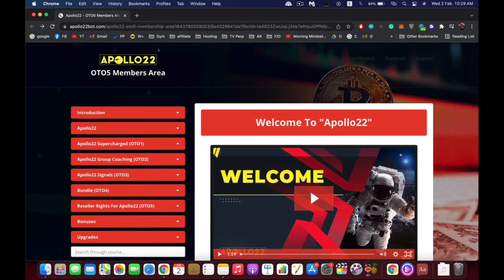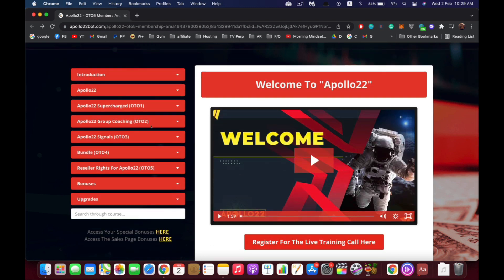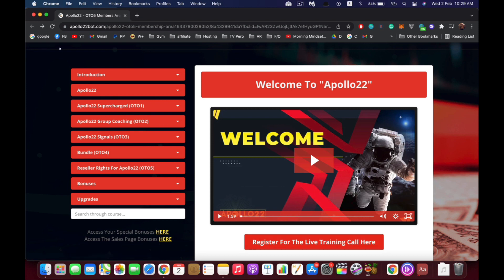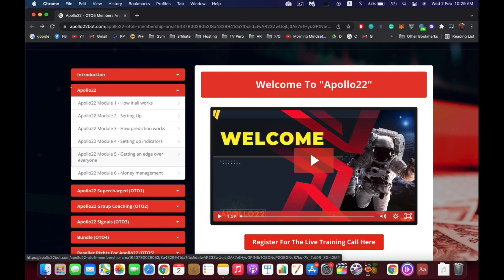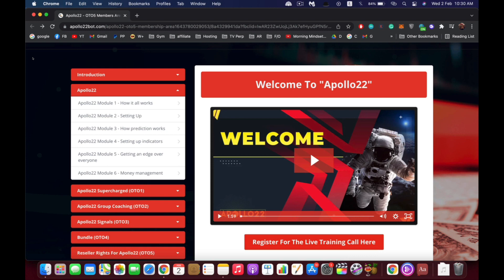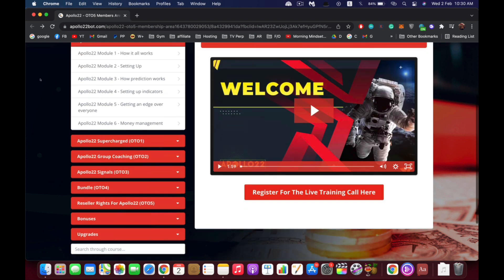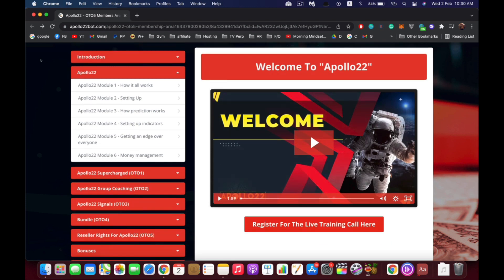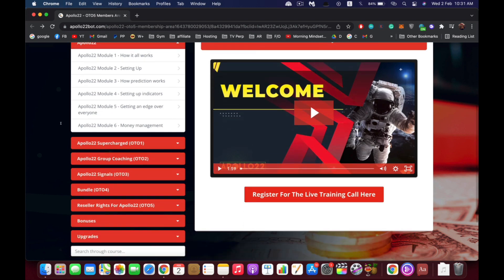Apollo22 Review🤑🎁My Exclusive Crypto Training + 300 VIP Bonuses 🎁🤑Bitcoin Profit Multiplication Hack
🎁 Buy Apollo22 With 300++ Premium Bonuses (worth $9988) 🎁
Bonus #1: My Own Crypto Mastery Course
Bonus #2: Web Design Agency Turnkey Business Kit
Bonus #3: Video Agency Turnkey Business Kit
Bonus #4: SEO Agency Turnkey Business Kit
Bonus #5: VidSpark - Powerful cloud based app to create traffic & sales getting videos
Bonus #7: 250K Funnel Builder Kit
Bonus #8: BotEngage - Cloud-based tool to create different kinds of chatbots
Bonus #9: Outreachr – Cloud App To Create, Distribute and Manage Hyper Interactive Content
Bonus #10: Snapishop – World’s First and Only Smart Cloud-Based eCom Store Builder
Bonus #11: 10xtools - 50 SEO Tools on A Cloud App
Bonus #12: Audio Wizard – Reseller Rights Included
Bonus #13: Email Surge - SAAS app to increase email click and open rate
Bonus #14: Youtube Hack 2021
Bonus #15: Youtube Channel SEO
Bonus #16: High Ticket System
Bonus #17: 10xtools - 50 SEO Tools on A Cloud App
Bonus #18: Product Launch Attack
Bonus #19: Nova - Chrome plugin to drive free targeted TikTok Traffic
Bonus #20: Javascript Comm Bot - Chrome plugin to drive free targeted Instagram Traffic
Bonus #21: Audio Wizard - SAAS app to create sound track
Bonus #22: Free Training How To Make Money Online without Selling
Bonus #23: 15 free traffic sources you have never heard before
Bonus #24: 200++ Special Bonus Bundle (Software/Plugin/Templates + 80 Marketers Hot Selling Products)
Bonus #25: Vendor Bonuses

What Is Apollo22 All About?
Finally, Your Chance To Tap Into The $1.9T Cryptocurrency CRAZE!

Cryptocurrency is currently one of the biggest creators of wealth in the world…

With a total value of nearly $2 TRILLION dollars that continues to increase…

Apollo22 allow ordinary people to learn:
-How We Grew Our Bitcoin Balance To OVER $91,000
-The Biggest Mistake You’re Likely Making With Bitcoin/Cryptocurrency (you are losing TONS of money)
-Andrew’s EXACT Step-By-Step Method For Multiplying Your Bitcoin Balance…
-The Key To Making This Work In Just 30-60 Seconds…
-The Secret To Tapping Into A $1.98T Blockchain Loophole…
-The RIGHT And Wrong Way To Grow Your Crypto Portfolio…
-How You Can Make The Apollo22 Strategy Work On A Mobile Phone…
-Why It’s Possible For Us To Get More Crypto WITHOUT Buying Or Selling…
-PLUS - The Secret Platform To Get FREE Bitcoin/Crypto (yes, literally free money)

Apollo22, Apollo22 Review, Apollo22 Bonus, Apollo22 Reviews,
Apollo22 Bonuses, Apollo22 Demo, Apollo22 Walkthrough, Apollo22 Tutorials,
Apollo22 Training, Apollo22 Demo, Apollo22 review, Apollo22 Bonus,
Apollo22 Demo,Apollo22 Walkthrough, Apollo22 OTO, Apollo22U pgrade
Check Out Below Link How To Email To 10's of THOUSANDS of Internet Marketers For FREE!

Check Out Below Link How To Get Access To Download Unlimited PLR Contents As Lead Magnet & Own Products